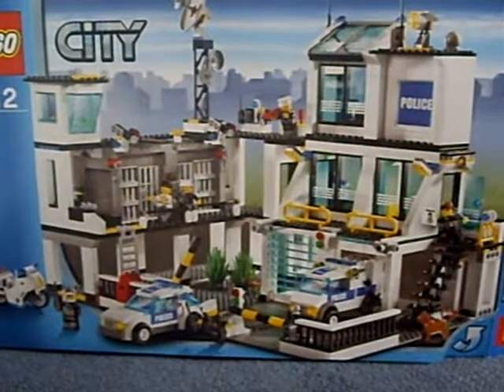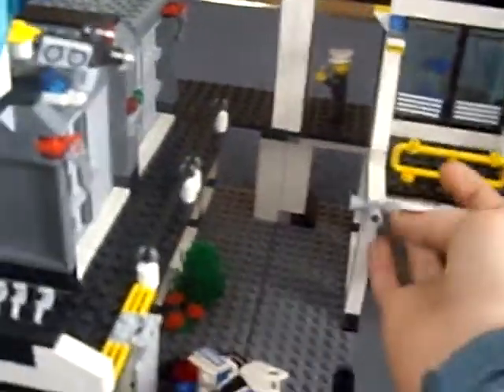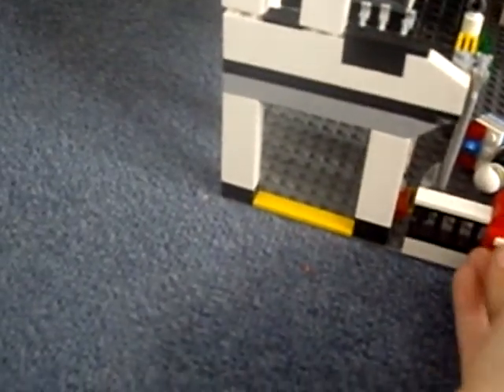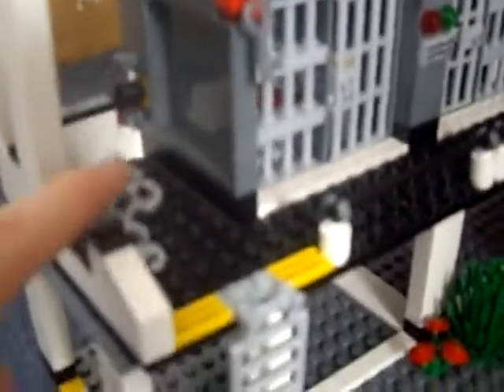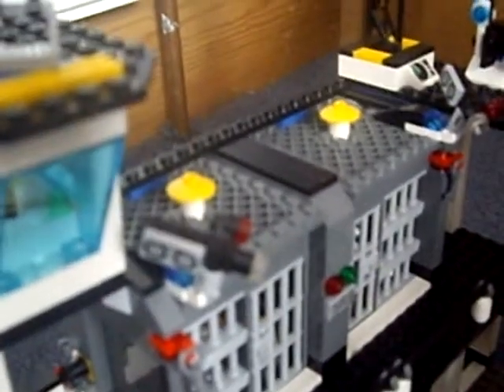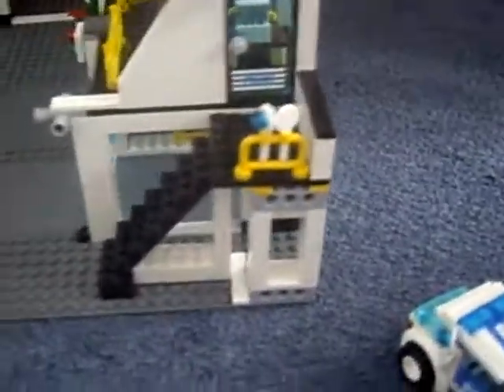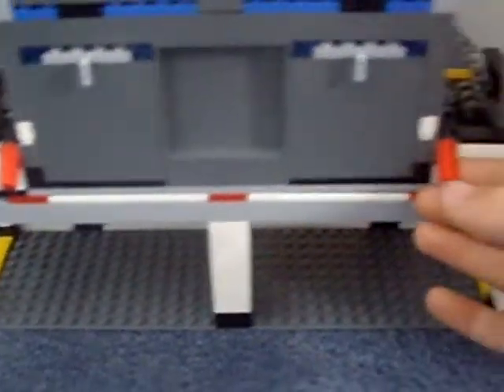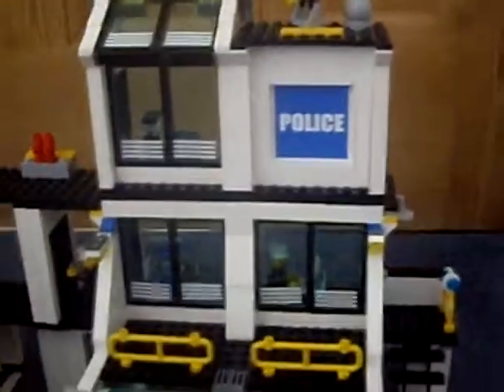lego city police station review.AVI